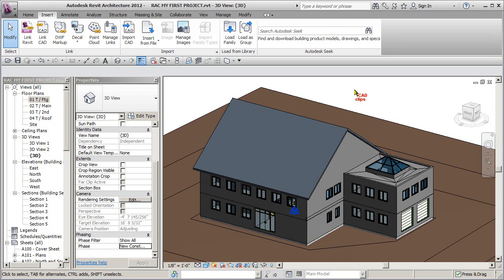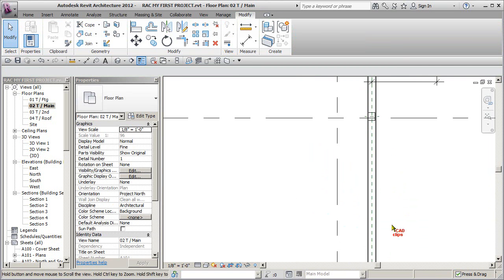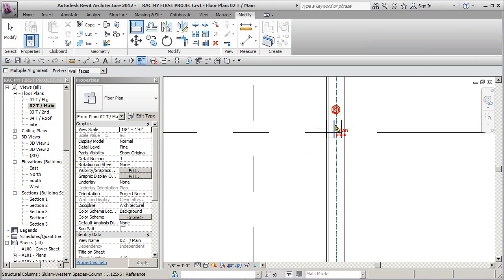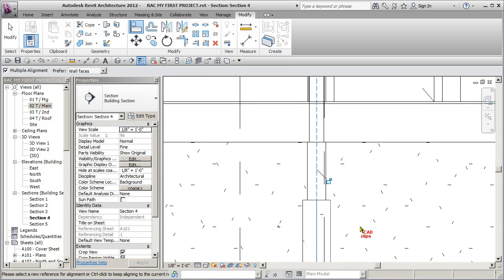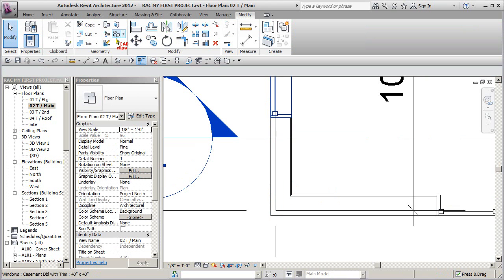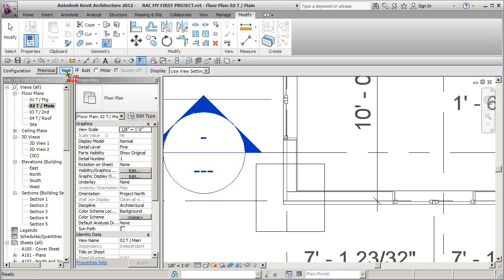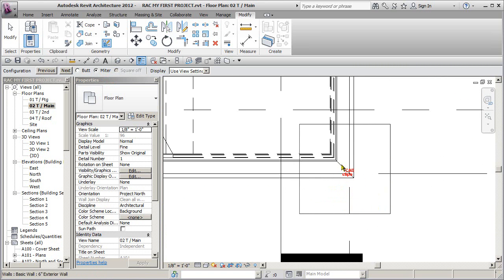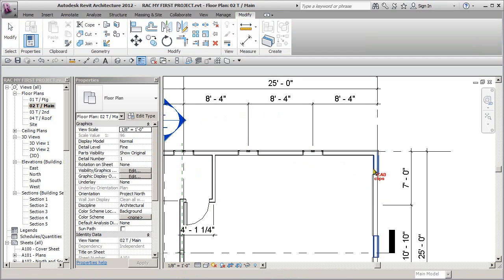RAC 2012 FIRST PROJECT 58 WALL JOINS